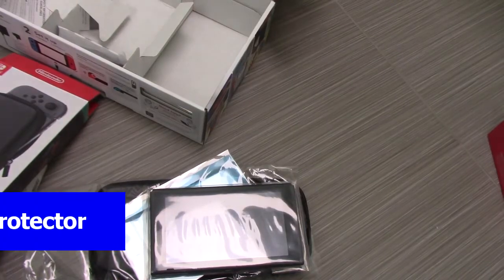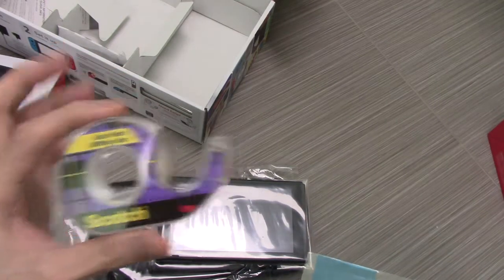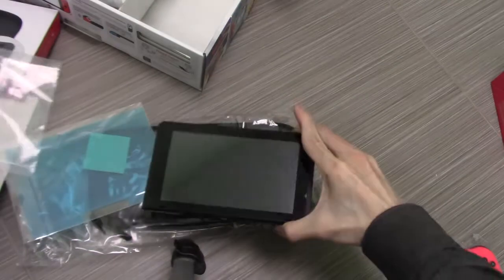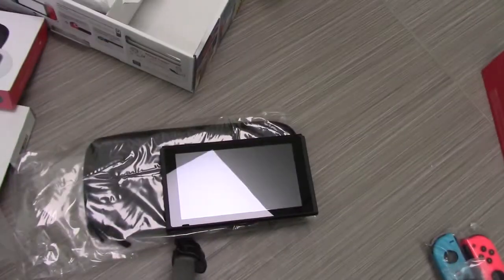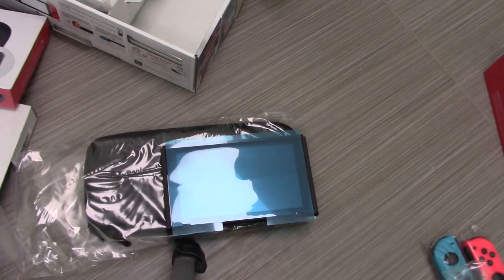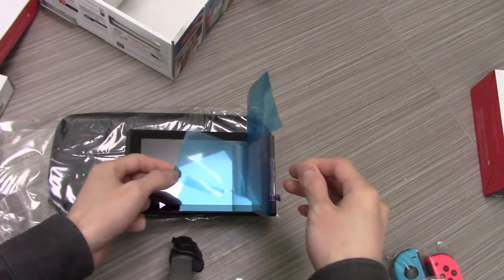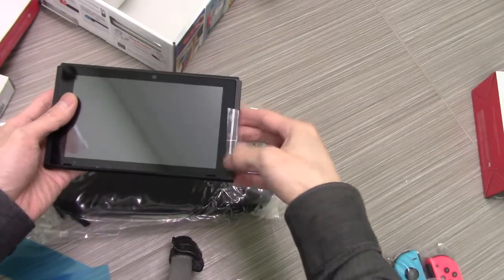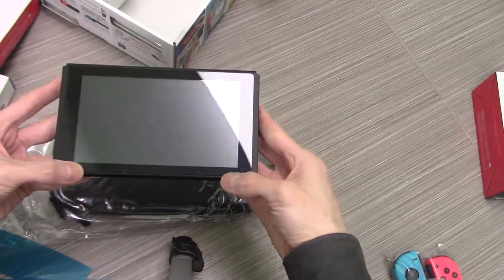Switch power How to Properly Put on Screen Protector without air bubbles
How to Properly Put on Screen Protector without air bubbles